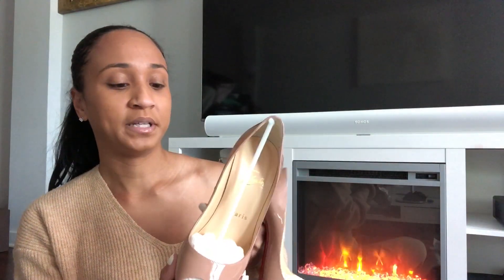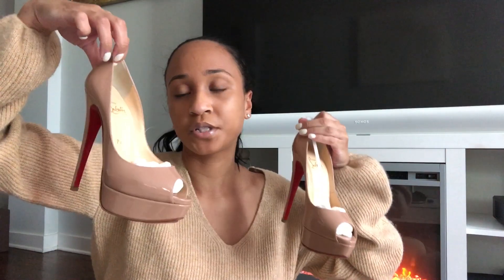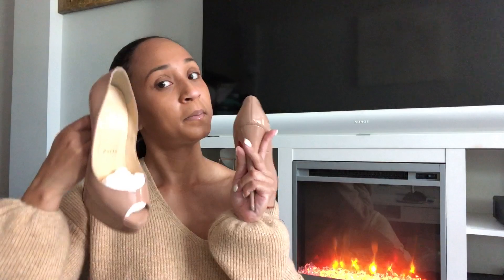CHRISTIAN LOUBOUTIN LADY PEEP | REVIEW ♥️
let's take a look into my christian louboutin lady peep in 150 mm in patent nude.